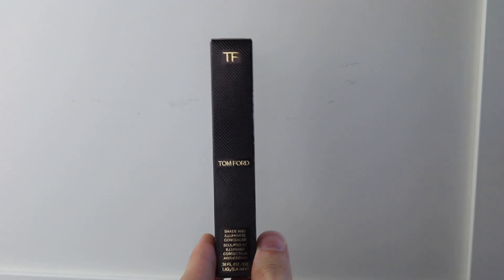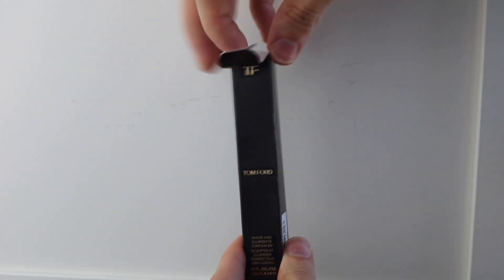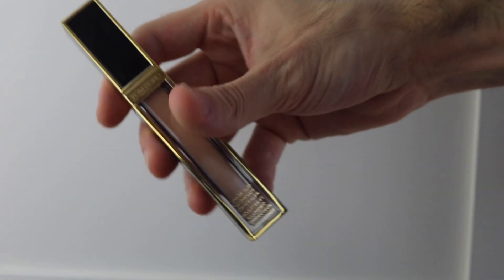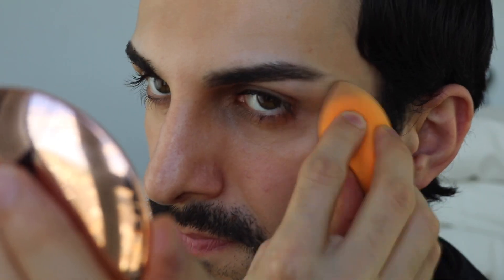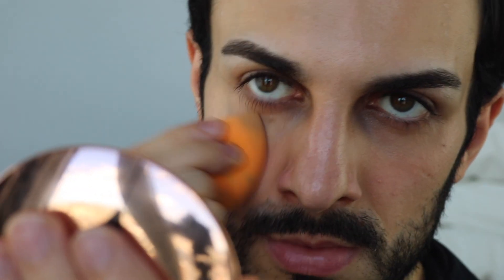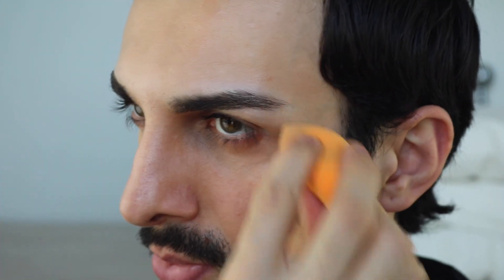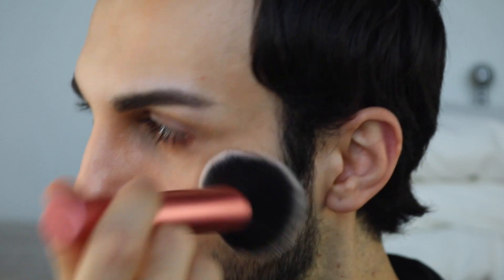TOM FORD Concealer REVIEW! Shade & Illuminate FULL DAY WEAR TEST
In this video: I will be testing out the Tom Ford Shade and Illuminate Concealer. I always wanted to try out a base product from this brand and I finally managed to get my hands on this. Let me know what you guys think of the finale results.